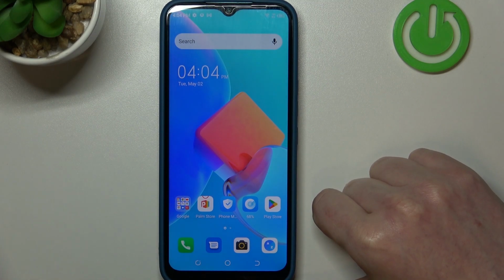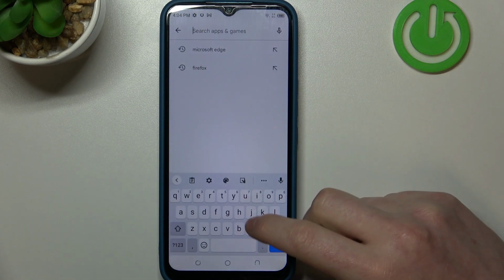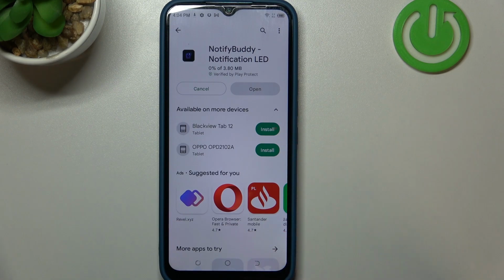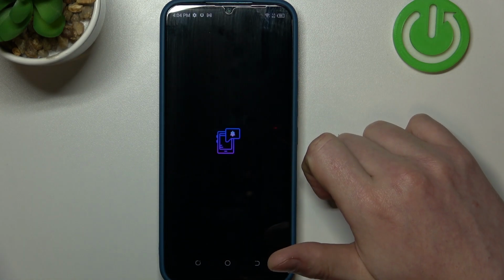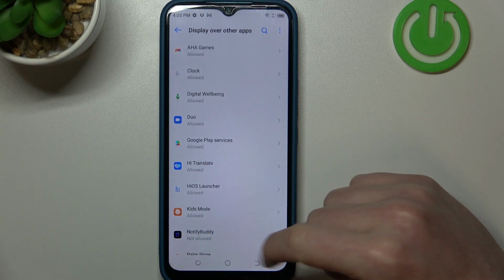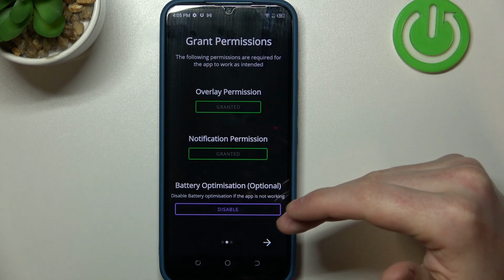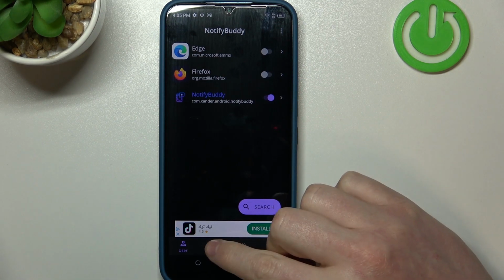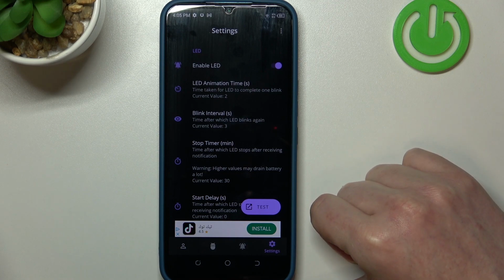How To Setup Custom Led Lamp Notifications on Tecno Spark Go 2022 - NotifyBuddy App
Find out more about Tecno Spark Go 2022:
Hi there! Today, we are here to teach you how to set up custom LED lamp notifications on your Tecno Spark Go 2022. We will guide you through the process of downloading, installing, and configuring the NotifyBuddy app. Additionally, we'll take a quick look at the application and its settings. If you want to know more about your Tecno Spark Go 2022, visit our YouTube channel.

How to manage the NotifyBuddy application on Tecno Spark Go 2022? How to set up custom led lamp notifications on Tecno Spark Go 2022? How to install NotifyBuddy on Tecno Spark Go 2022?